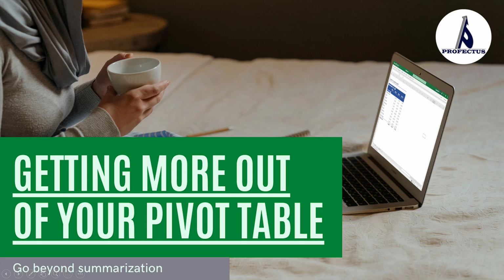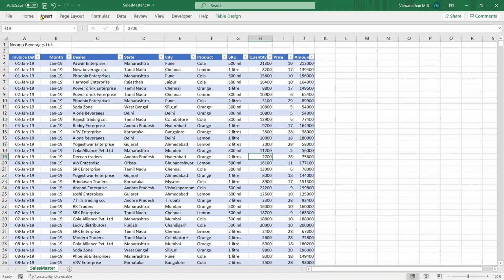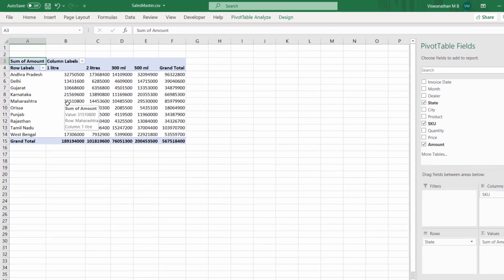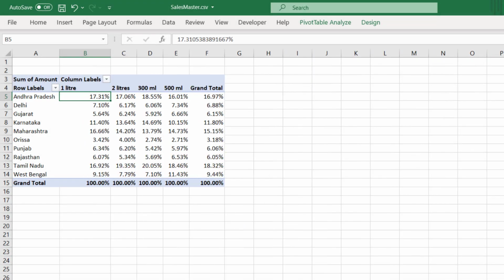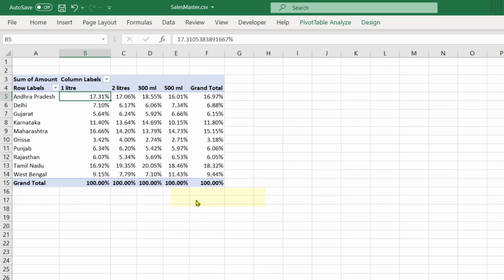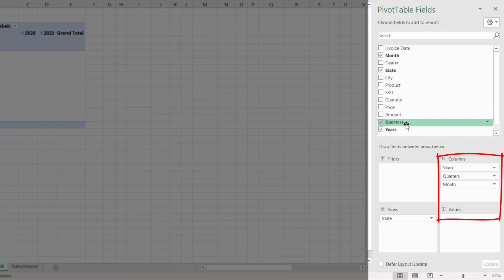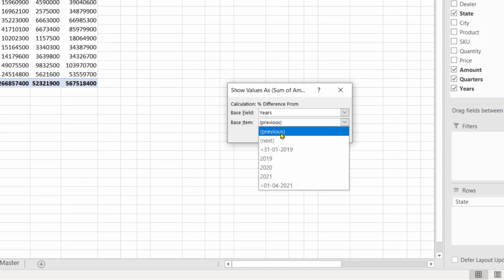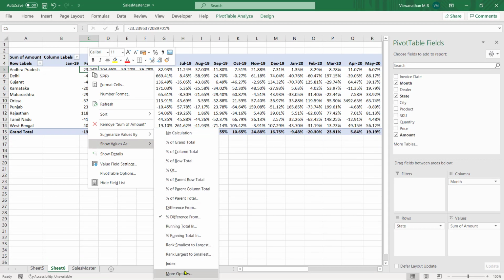Calculate year over year growth rates and ratios using Pivot Table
Pivot tables can be used to summarize information in a large set of tables. But besides aggregating, you can also calculate ratios, year-over-year growth rates, and many more using Pivot Tables.

In this video, you will learn how to calculate growth rates over a fixed base year or previous year. In addition to year-over-year growth, you can also calculate month-on-month growth or quarter-over-quarter growth.

You will also learn how to calculate and show data as a proportion of column total and grand total.